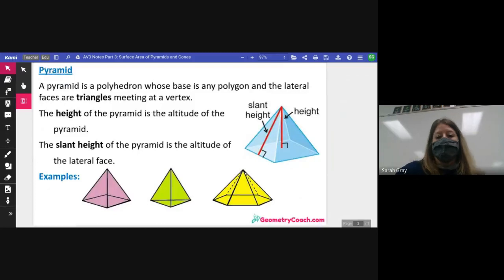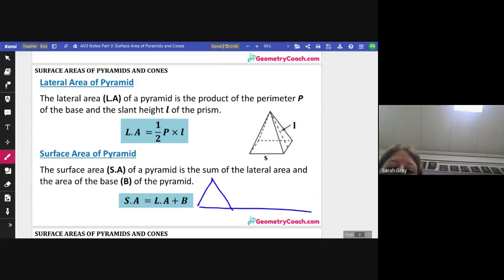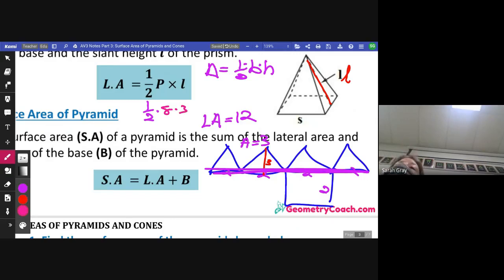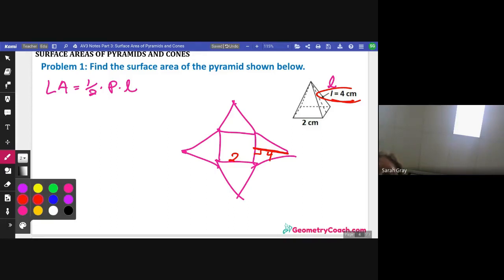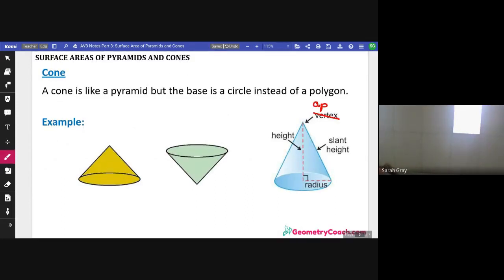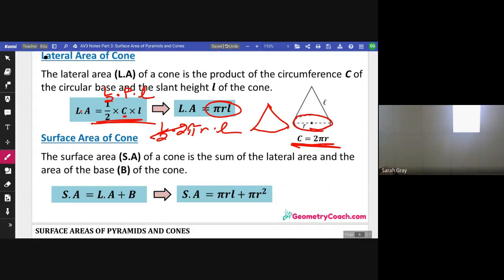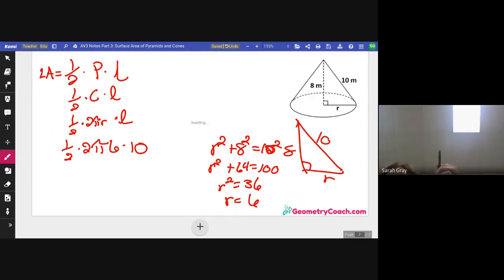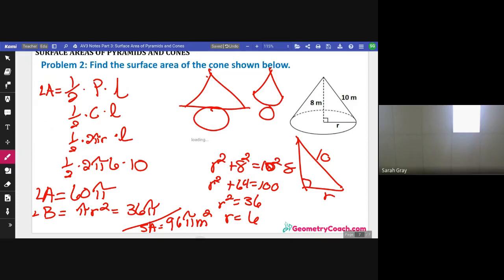Geo 4 20 21